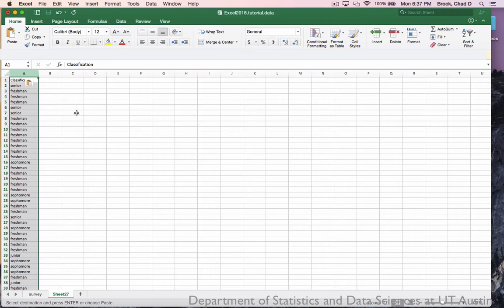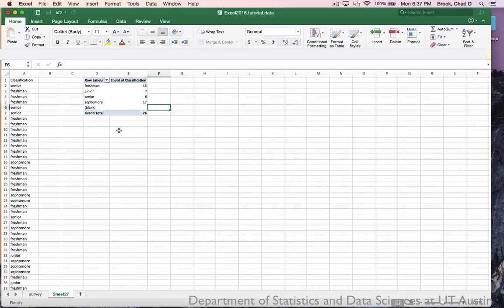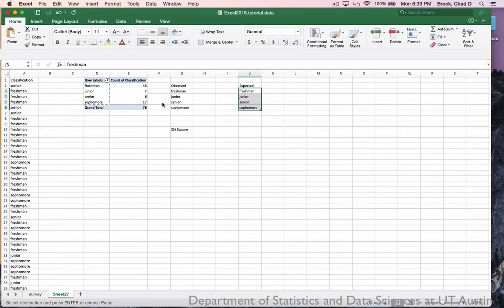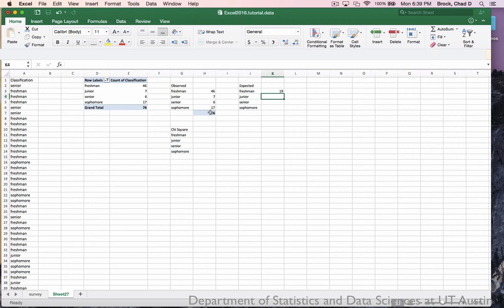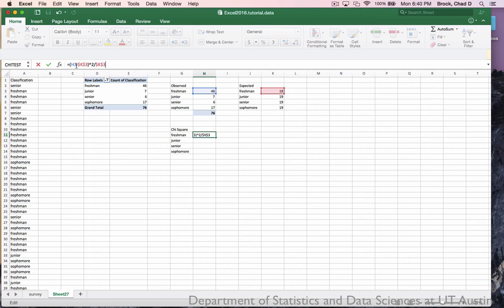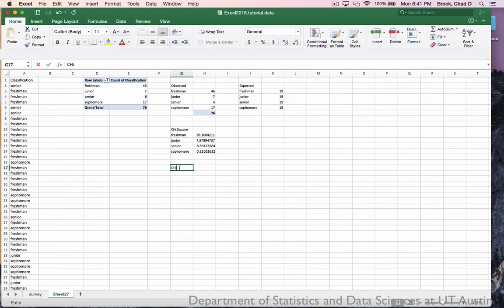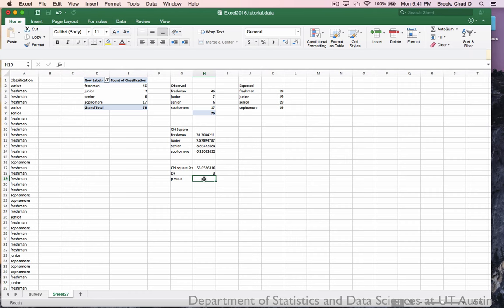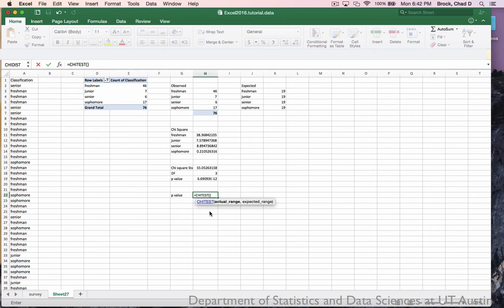Chi-Square Goodness of Fit Excel 2016, 2019, and 365